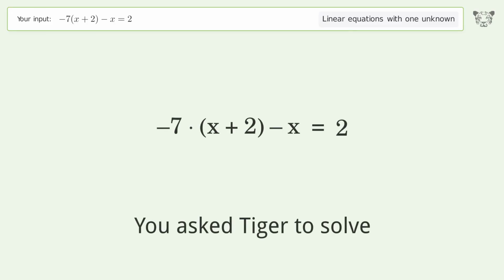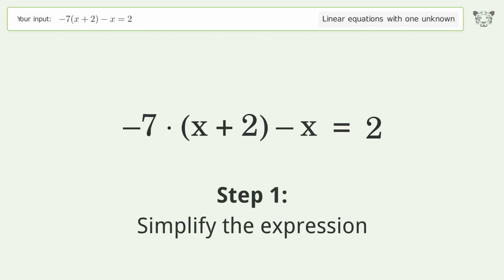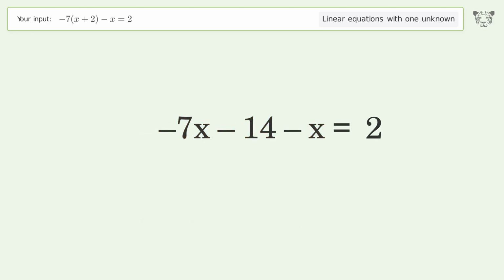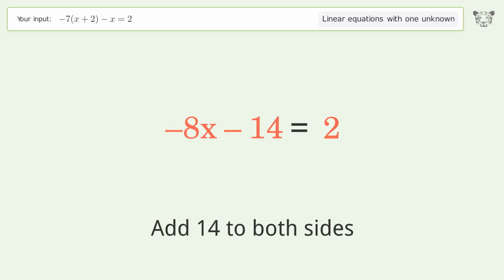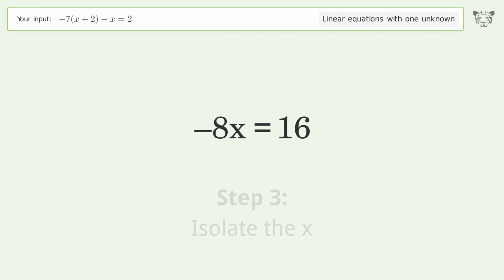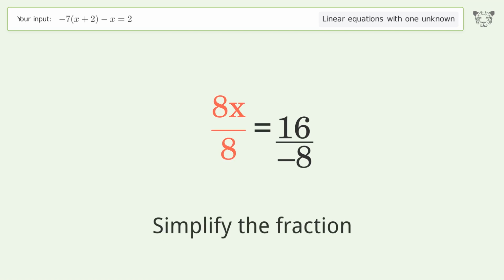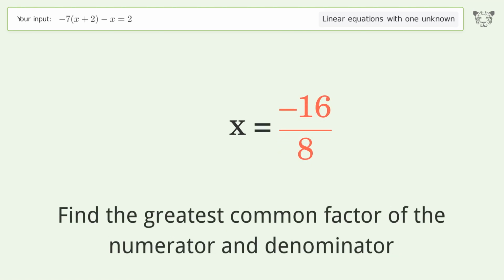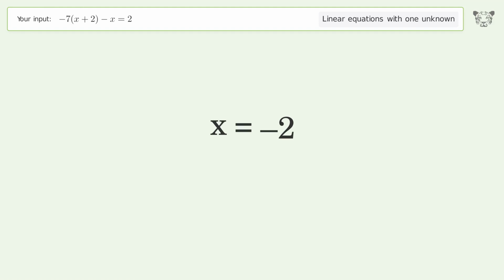Solve -7(x+2)-x=2: Linear Equation Video Solution | Tiger Algebra